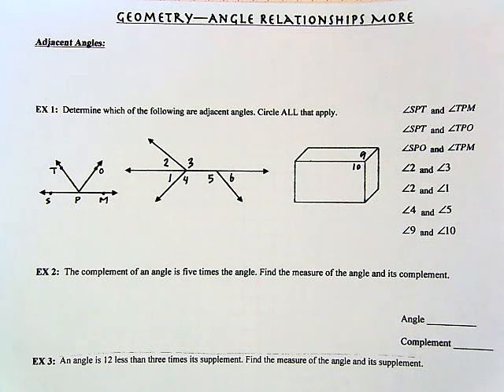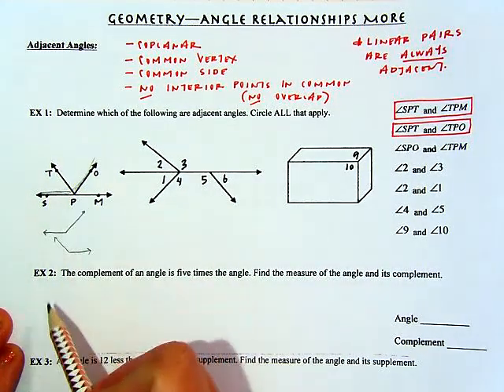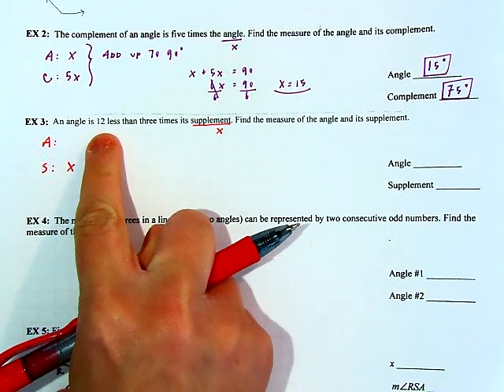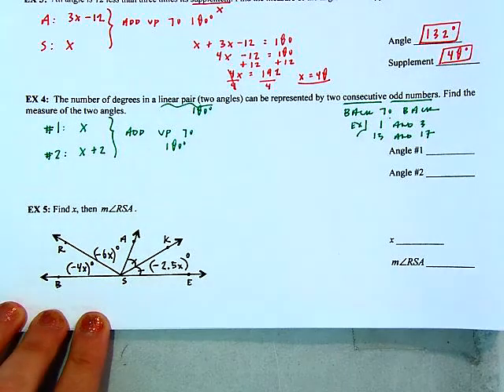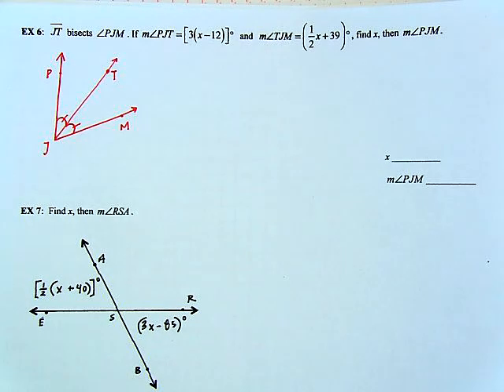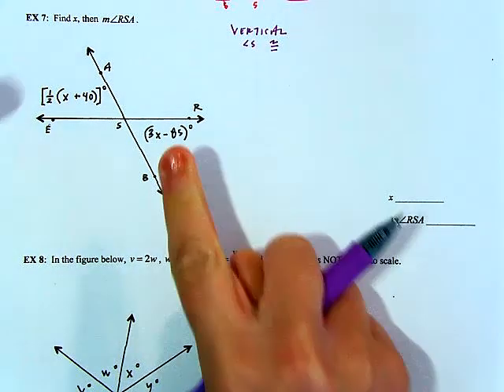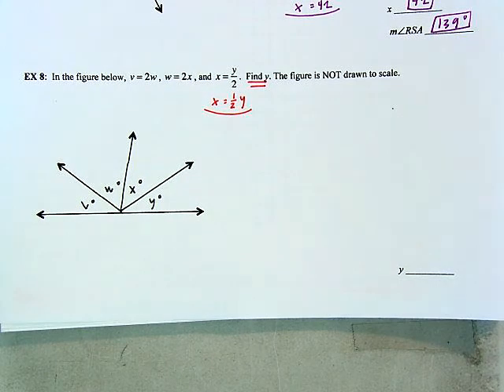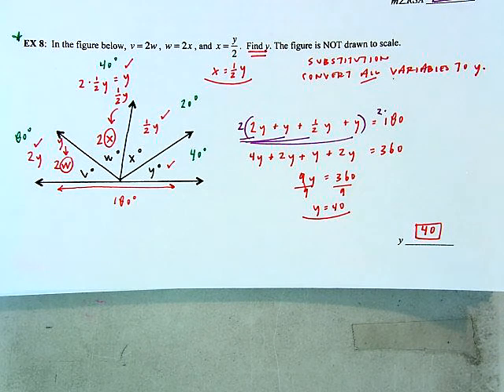Geometry Angle Relationships MORE